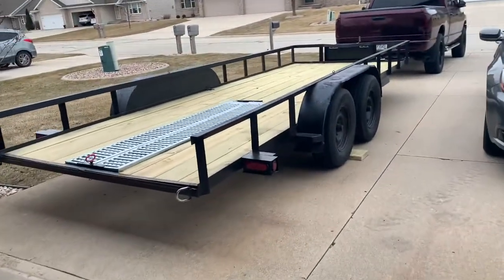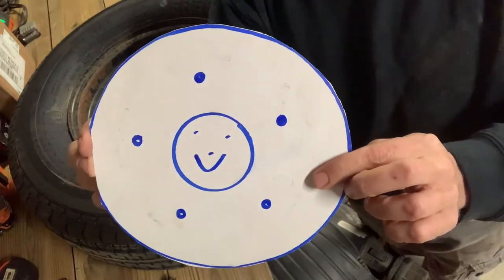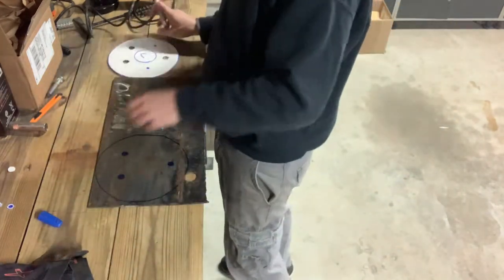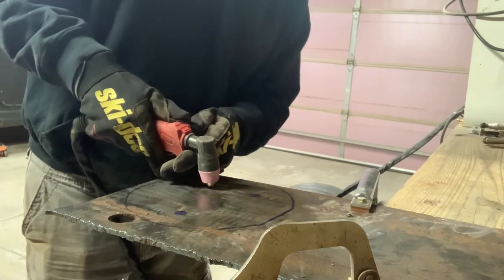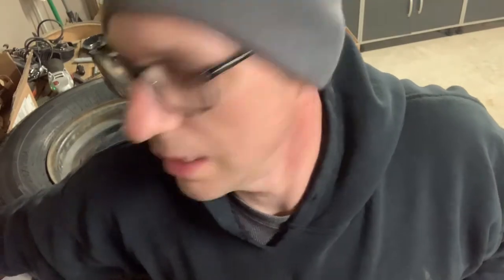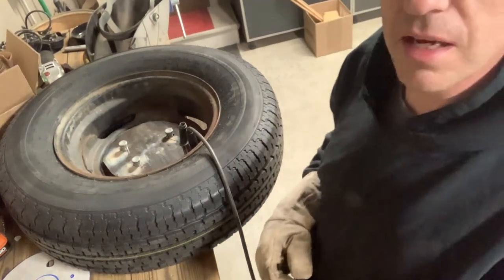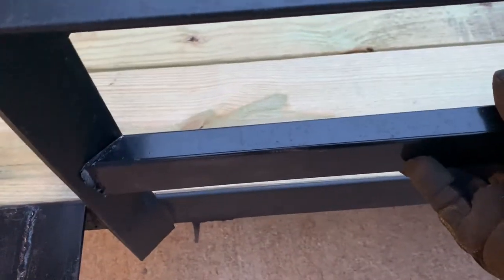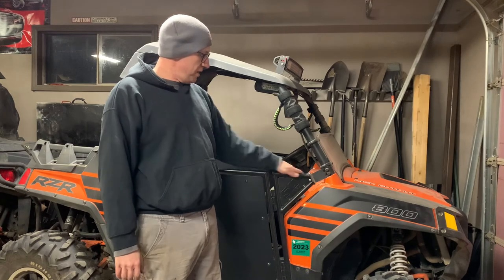DIY spare trailer wheel holder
In this video I show how to make a spare trailer wheel holder. I weld use a plasma cutter and a metal chop saw and basically metal laying around hope it’s helpful. This trailer is to haul our 2 Polaris RZR 800’s. It’s 18’ feet long as for the deck.